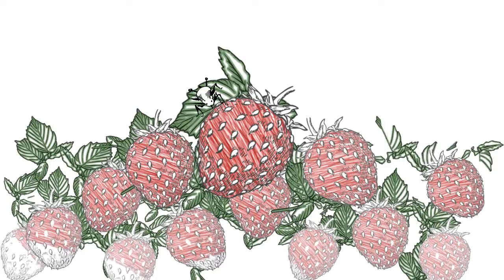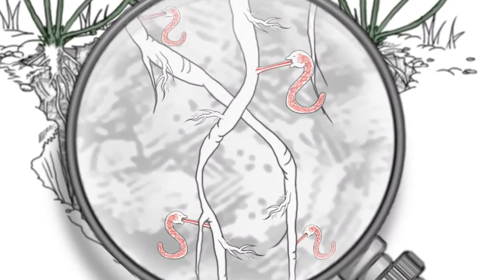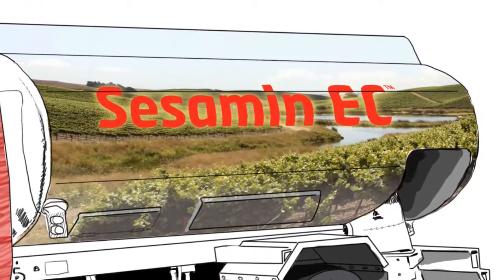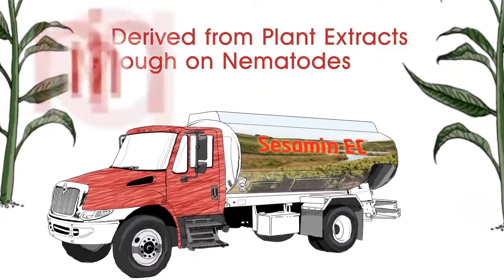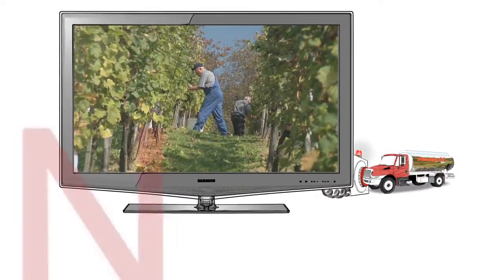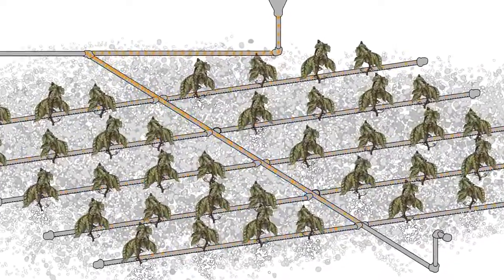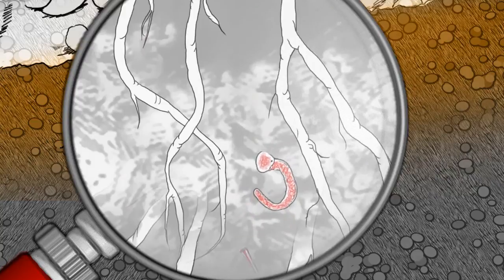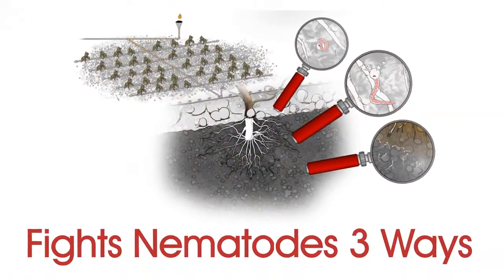SESAMIN EC (Agricultural Bio-Nematicide)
SESAMIN E.C. is a naturally derived nematicide for the
control of parasitic nematodes on agricultural and
ornamental crops. SESAMIN EC may be applied by
ground spray applications, drip irrigation, overhead
irrigation systems or fertigation systems.